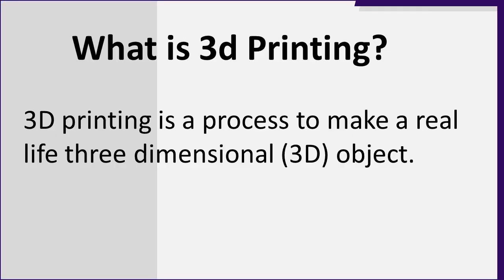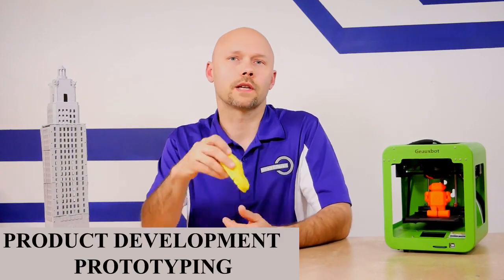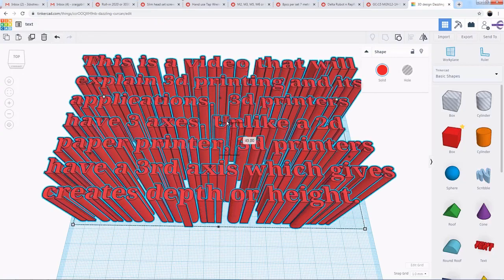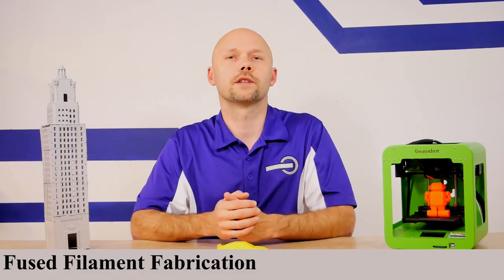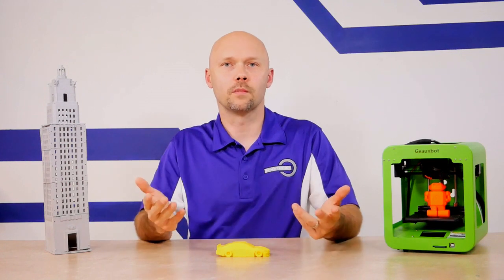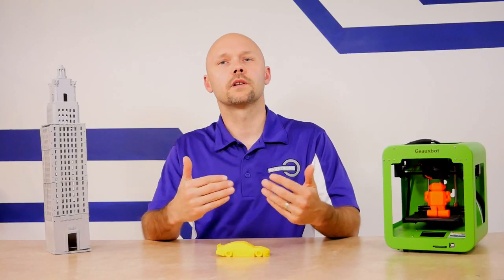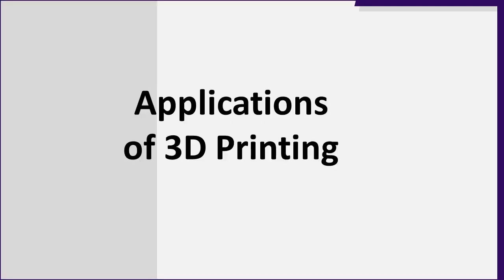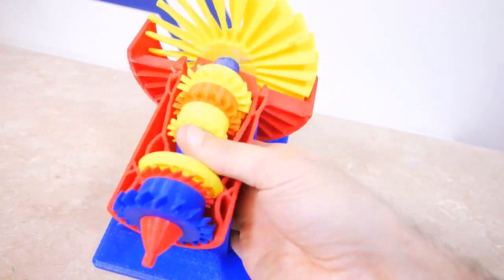Introduction to 3D printing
Keep watching !